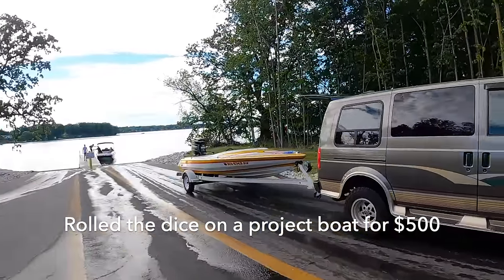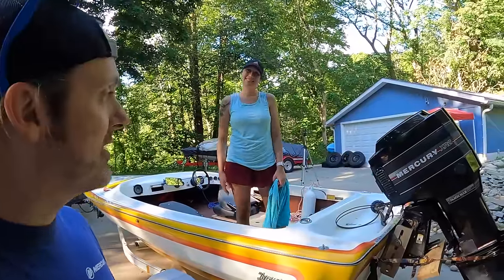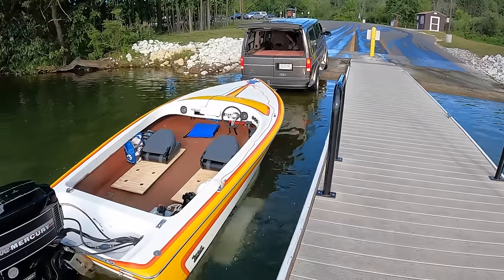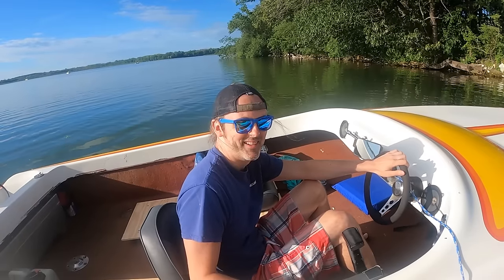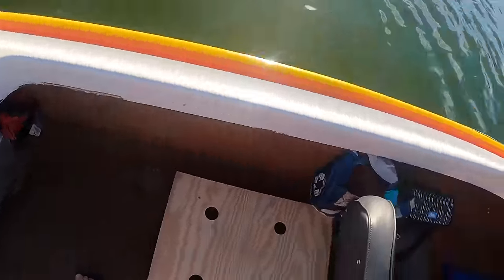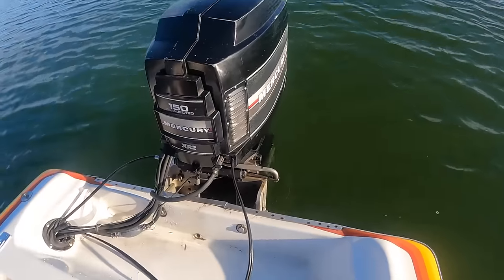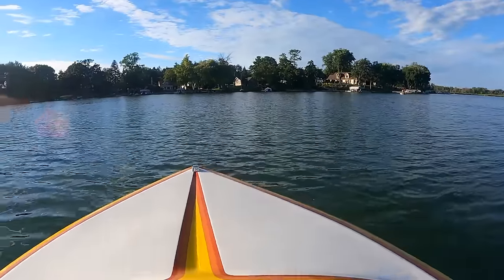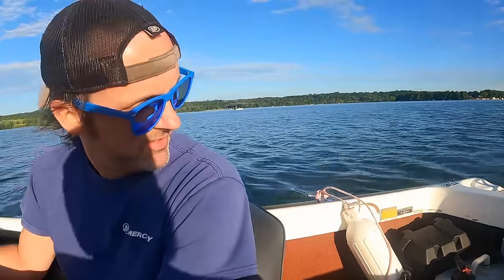Mercury 2 Stroke V6, 60mph for $500, TOP SPEED RUN MercMondays EP3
There was an amazing response to the first episode in this series that covers the design and development history for the Mercury 2 Stroke V6 Outboard and the 2nd episode covered the new project boat that came with a 150hp Black Max XR2 in detail.   The boat was acquired dirt cheap because it wouldn't start and the seller needed to move, so I jumped on it!

Link to Sarah's Swimsuit

This episode skips ahead a bit on what I've done to the boat, to show you our first day on the lake with it.   I'd never driven this boat before, and based on how weird it revved in the driveway, I wasn't sure it'd even get up on plane!   Of course we ran into some issues, but I did get one top speed run, very limited, just to set a baseline of what this thing can do!